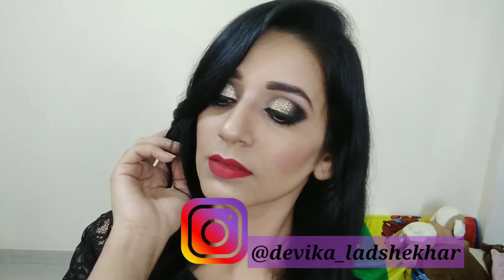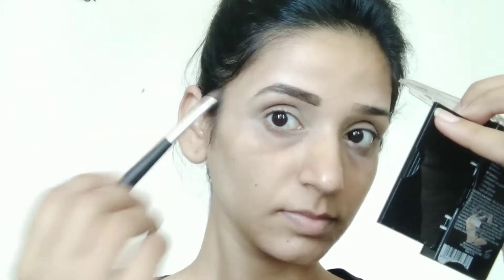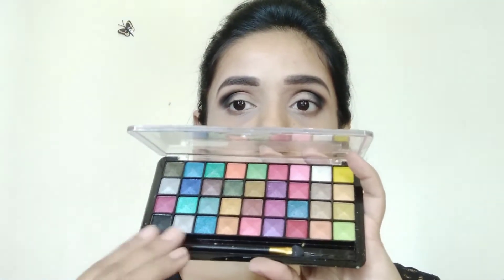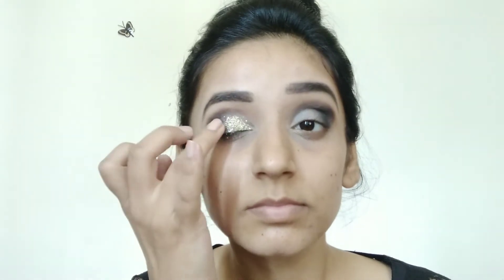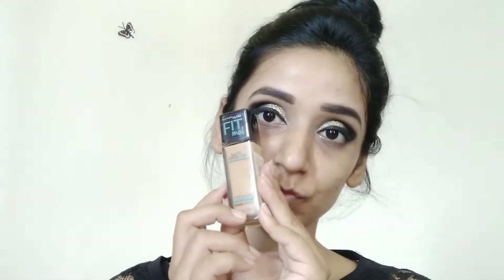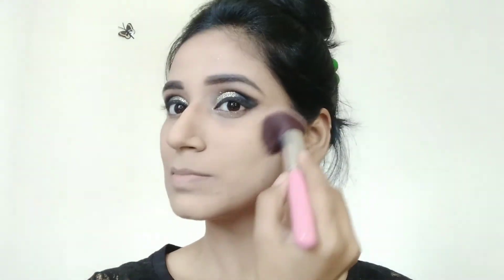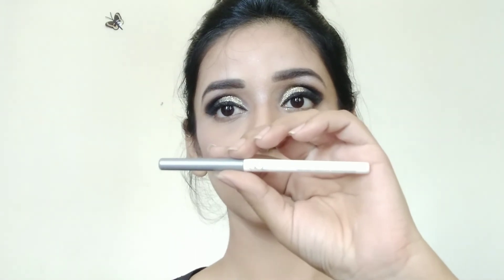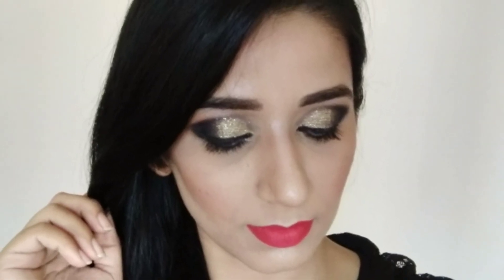How to do Silver Glitter Smokey Eyes Glam Makeup|Makeup Tutorial| The Beauty Devika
Hello friends,
Today I shared with you How to do Silver Glitter Glam Makeup ( Makeup Tutorial)

I hope you like this video if yes then don't forget to

Love you all take care and keep supporting me 🙏 lots of love and hugs ❤️🌹🌹🌹🌹🌹🌹🌹🌹🌹🌹🌹🌹🌹🌹🌹🌹🌹🌹🌹